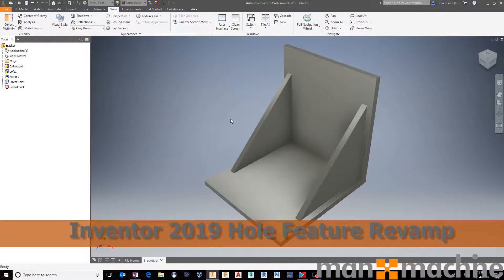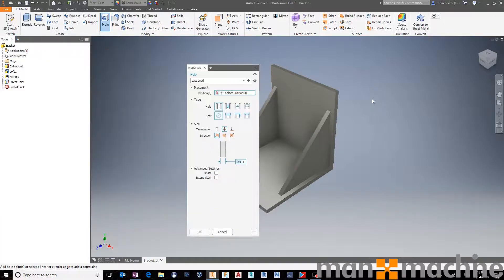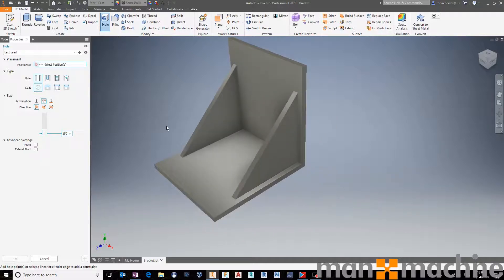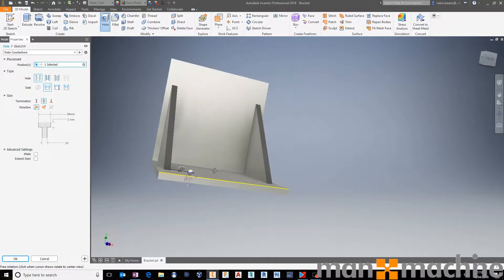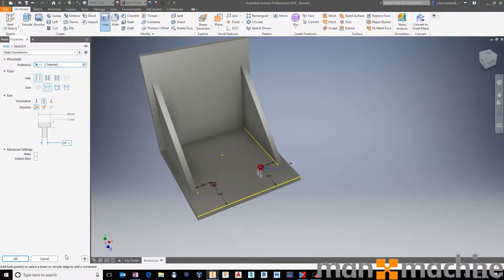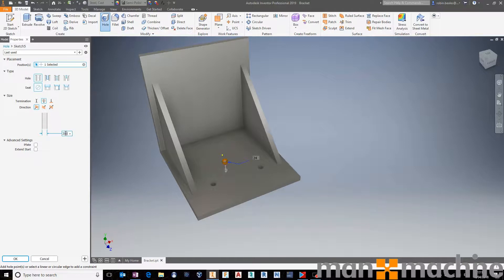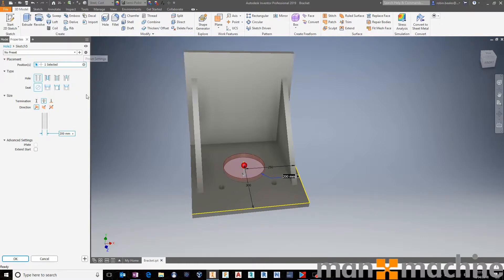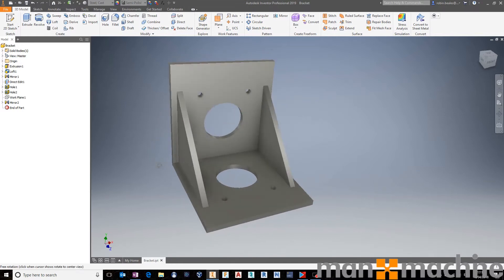Autodesk Inventor 2019 Hole Changes - New hole command in Inventor 2019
The hole feature has been revamped in Autodesk Inventor 2019. Our technical manager Robin Beales takes a little look at the changes.